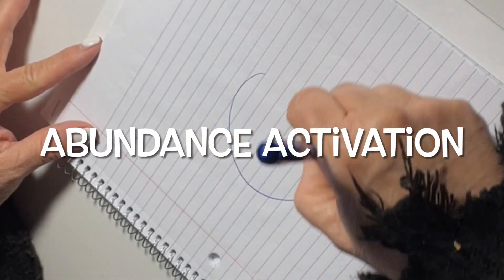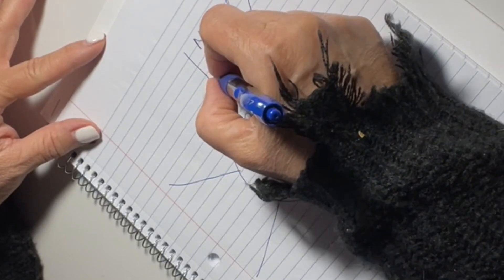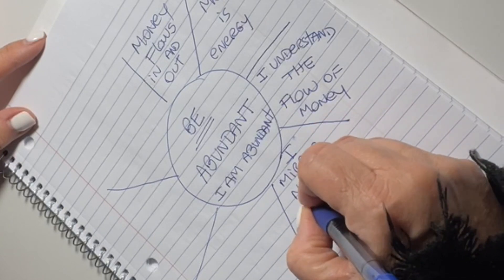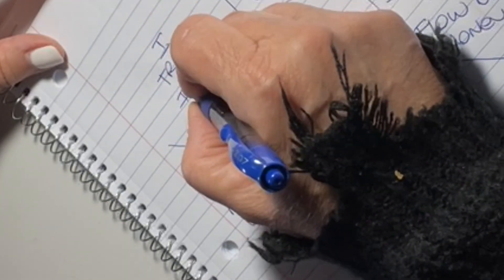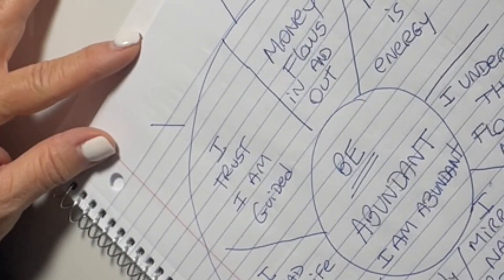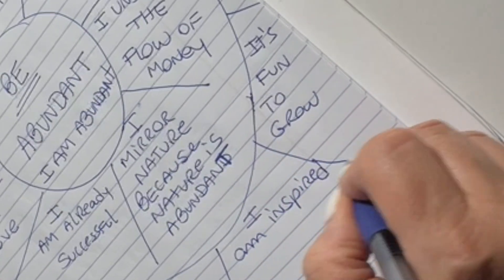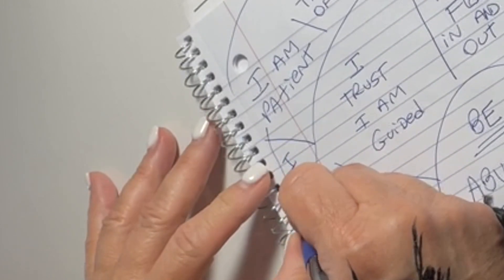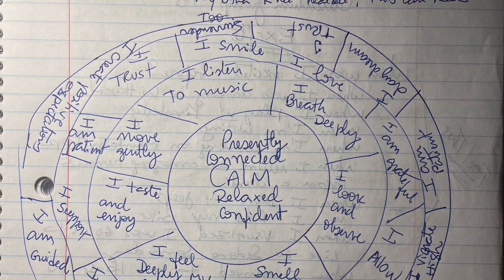Abundance Activation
Abundance activation exercise helps you focus on the feeling of abundance. You must feel it in order to activate it. Follow my guidance on this powerful process and observe abundance flow in your way. @abundance